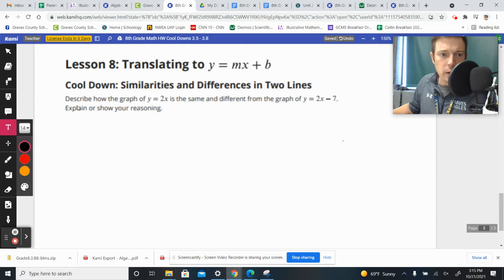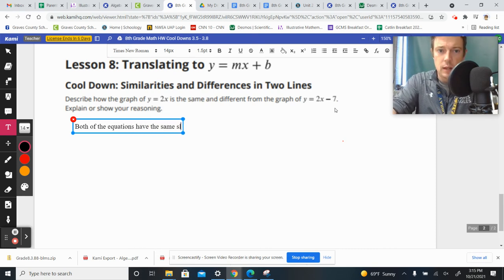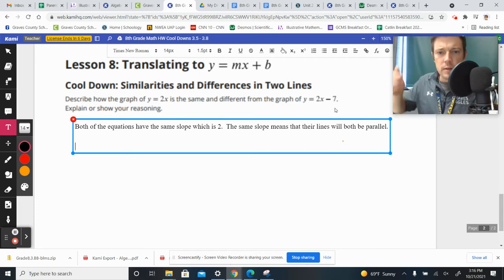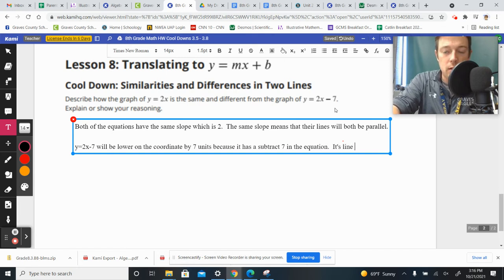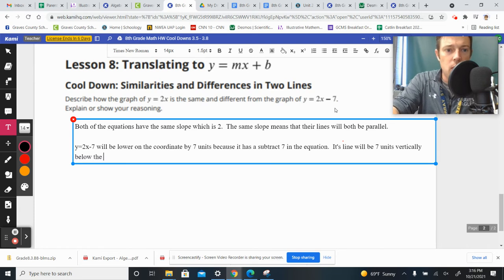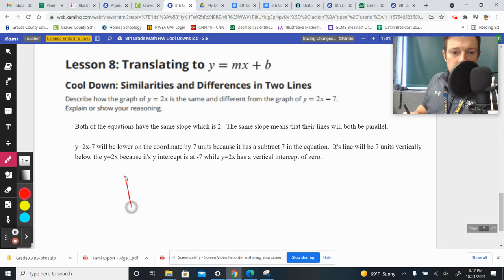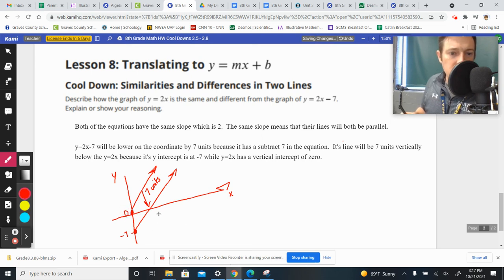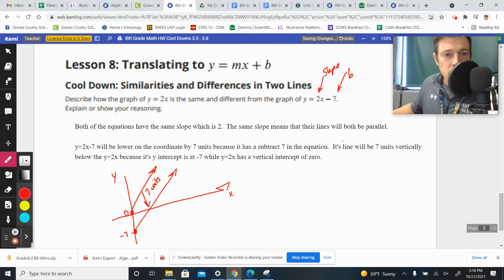8th Grade Math IM Cool Down 3.8